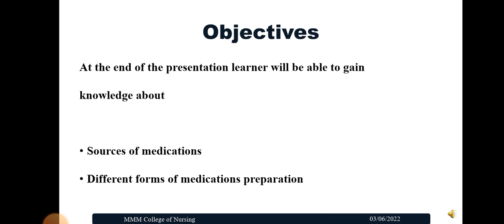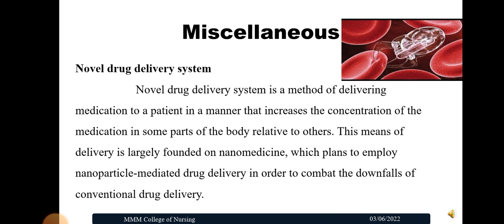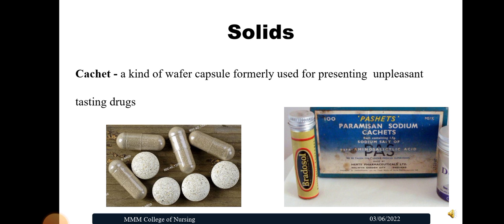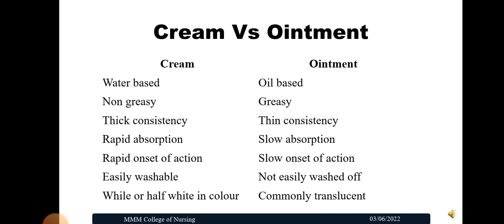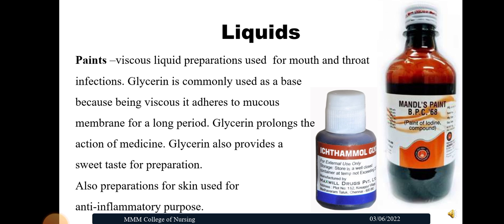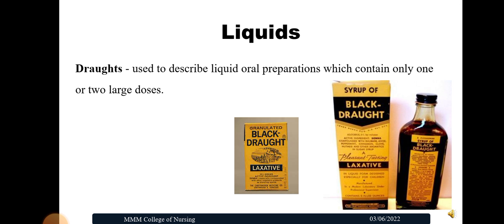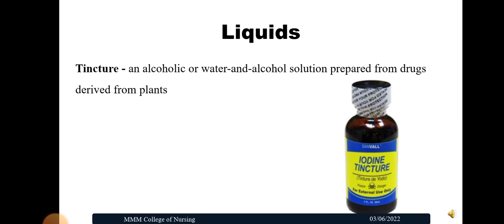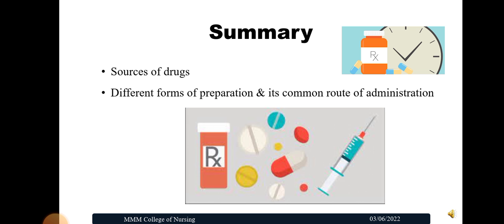Different forms of Medication